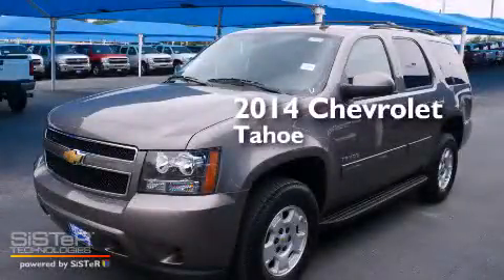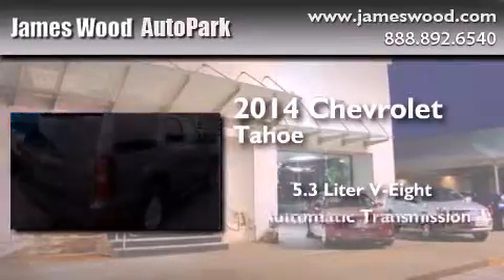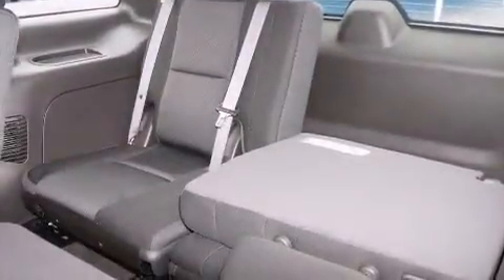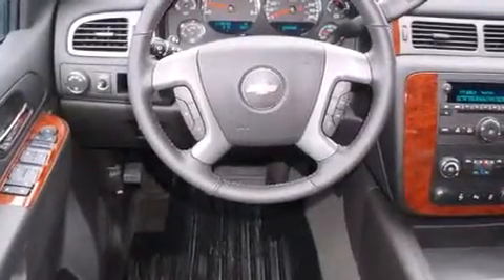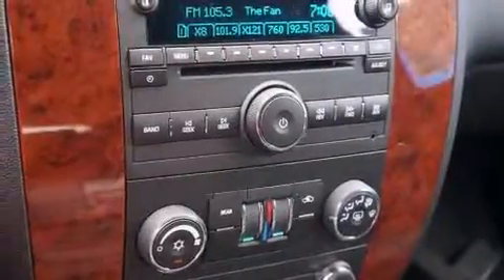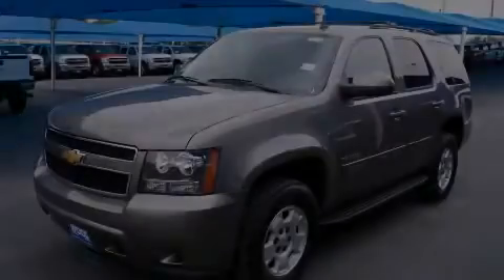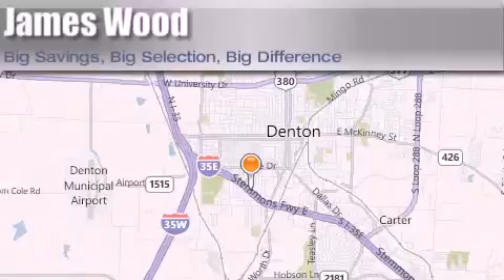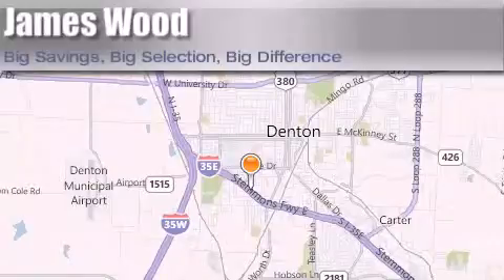2014 Chevrolet Tahoe Dallas TX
We've been honored to serve the Denton TX area , we promise that your experience at our dealership will exceed your expectations ! Year : 2014 Make : Chevrolet Model : Tahoe Engine : 5.3L 8 Cyl. Sequential-Port F.I. Trans . : 6-Speed Automatic Exterior : Mocha Steel Metallic Miles : 10 Stock : 140224 James Wood Autopark I35E South Denton , TX 76205 Welcome to James Wood - your source for quality new and used cars from Buick , Cadillac , Chevrolet , GMC , Hyundai , and Pontiac . With two north Texas locations to serve you - Decatur and Denton - our new and used car sales force is ready to assist with your next new or used car purchase . We have a large inventory of new and used cars ready for delivery today . Proudly serving the Dallas and Fort Worth Metroplex ! The James Wood Auto Group's business philosophy is to provide our customers with quality Chevrolet , Pontiac , Hyundai , Buick , GMC , and Cadillac cars , trucks and SUVs , but also provide great value and service . We are celebrating 30 years in the automotive business in the Dallas - Ft . Worth , Texas area , and it is our policy to treat every visitor that enters our Chevy , Pontiac , Buick , GMC , Hyundai , and Cadillac dealership doors as an honored guest without exception . The bottom line is we work hard every day to provide a friendly and professional sales experience for the car or truck buyer , quotes Mr . Wood . Every customer deserves that and we guarantee that you'll find it at the James Wood dealerships . 2014 Chevrolet Tahoe Denton TX